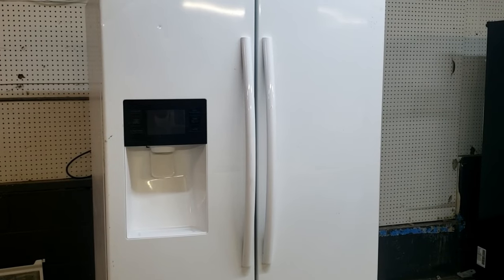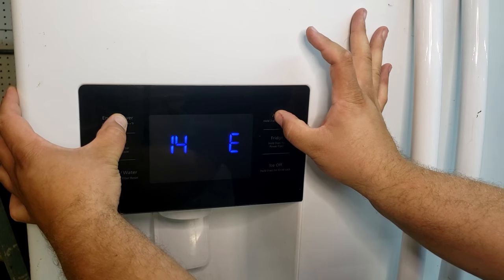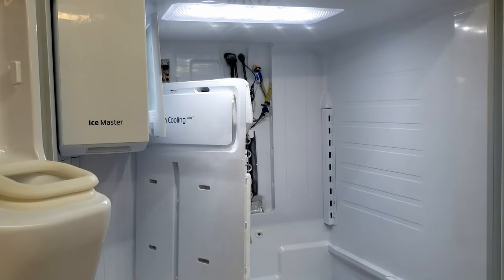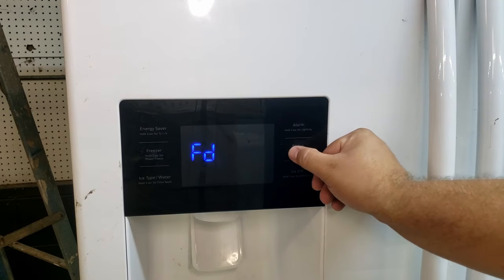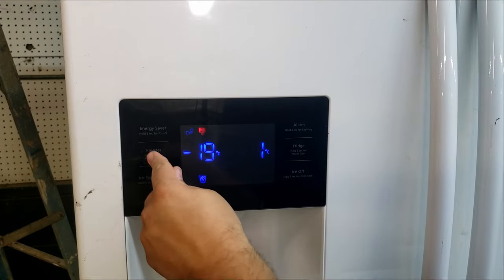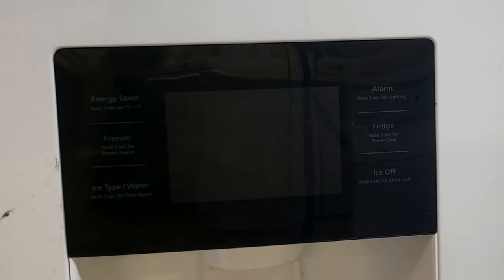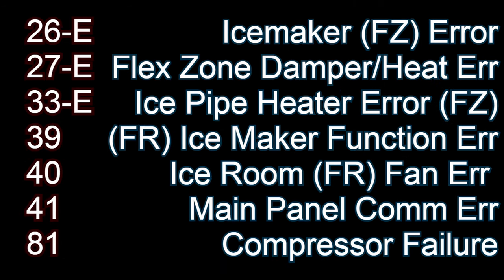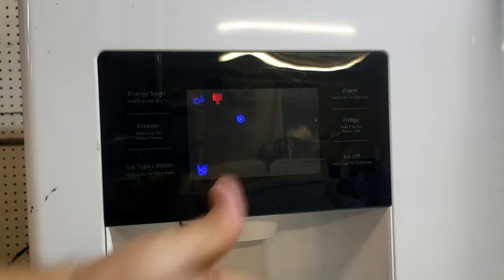Samsung Refrigerator Troubleshooting - How to Clear Error Codes, Error List + Samsung Forced Defrost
If you have a Samsung refrigerator with an interface panel similar to this one and are having error codes pop up on the screen, or having other troubles with the refrigerator, I hope this video helps you to restore your fridge to good-working order. This video is part 1 of 2 involving the Samsung French-Door refrigerator, and some issues you have with it. I decided to publish this video first, as the other is much longer and comprehensive, and you need this video to understand/run modes for the other video.

Part 2: How to fix your Samsung Refrigerator getting Water in drawers and icing up on evaporator panel

This video helps you fix the 14-E Error Code lockout (a common Icemaker fault), as well as fix Samsung OF code, among others. Both errors lock you out of using your fridge, so they are insanely aggravating. Other codes are addressed such as the Samsung Refrigerator 2E code, Samsung Refrigerator 4E code, and many others.

Additionally, the forced defrost mode can help you defrost the Samsung icemaker. Many Samsung icemakers need defrosted to actually open up - I wish I had included this bit of info in the video itself - I'll try to get that on another video when I get another Samsung in.

Remember: If your refrigerator has dirty condenser coils, it could be failing to cool this Samsung refrigerator properly, costing you a lot of money as well as why the ice maker won't automatically operate - consider buying an appliance cleaning kit to prevent your appliance from an early failure.

I built a site to stock Common Samsung Fridge Parts Cheap

(Note: The hats are meant purely as parody, and are not an endorsement for a person, politician, or party)